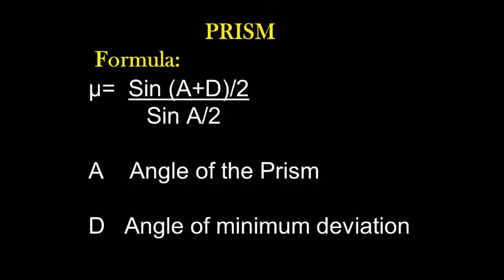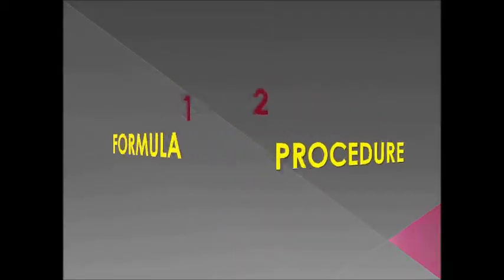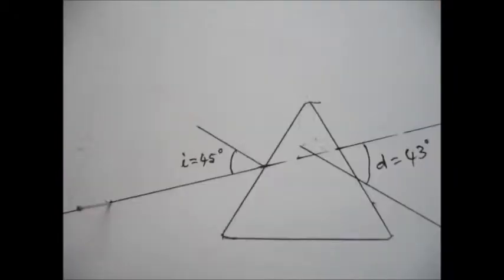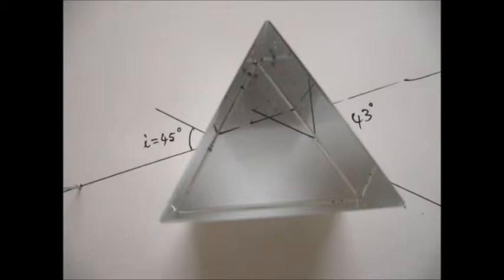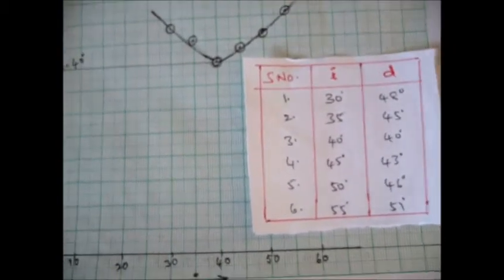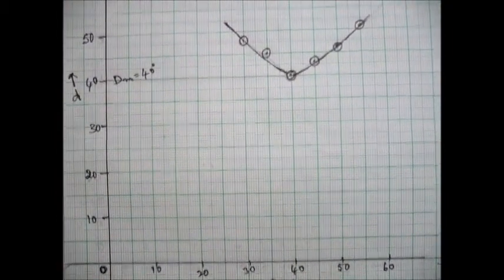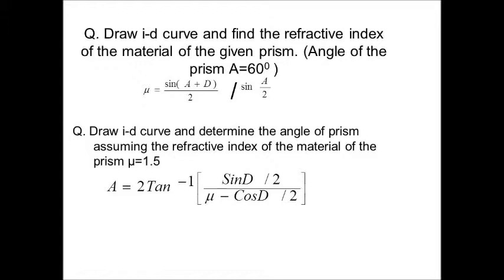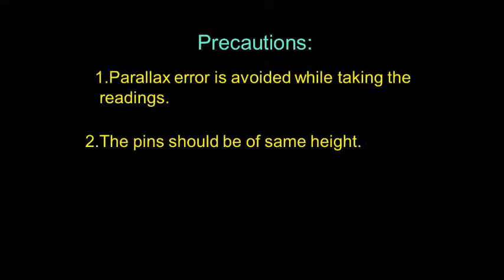Refractive Index Of a Prisim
This Video Has Been Taken By Myself I Have All Rights To The Video

Experimental Method To Determine the Refractive Index Of a Prisim